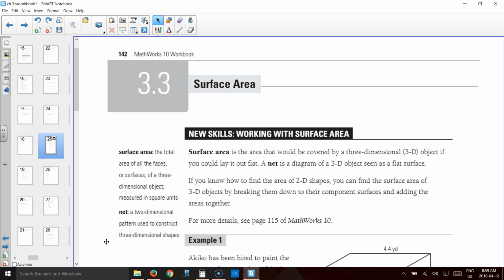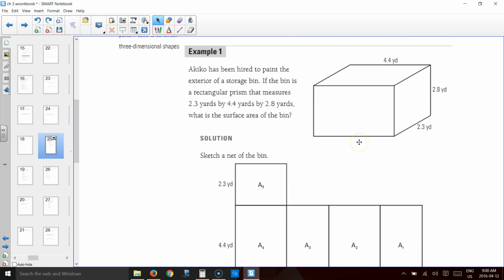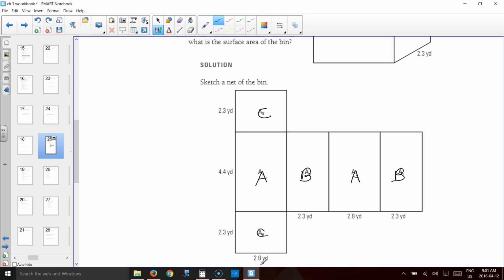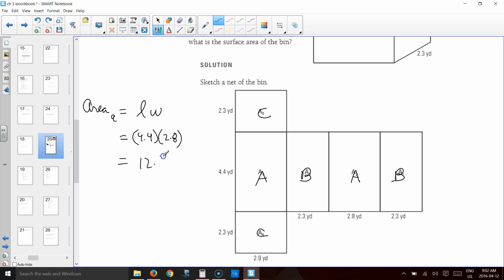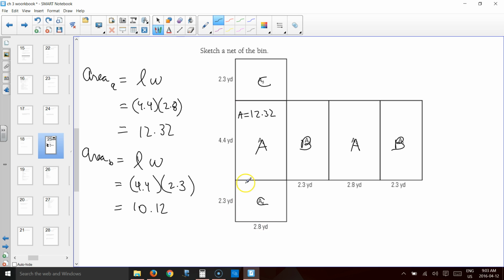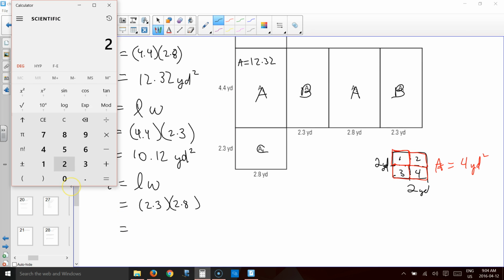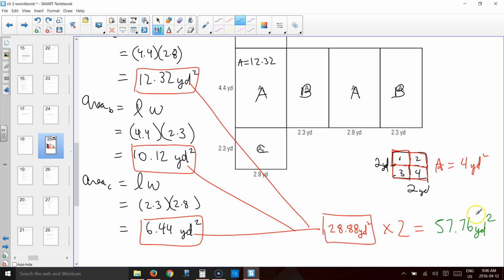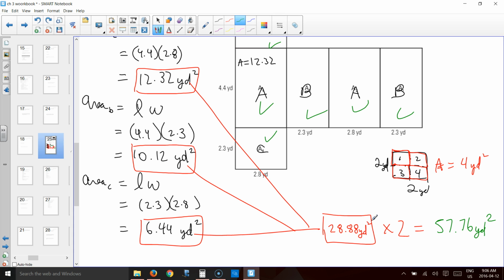Ch 3.3, Example 1, Pg 142, Mathworks 10 Workbook, Math 10 A&W, Rick Sandhu